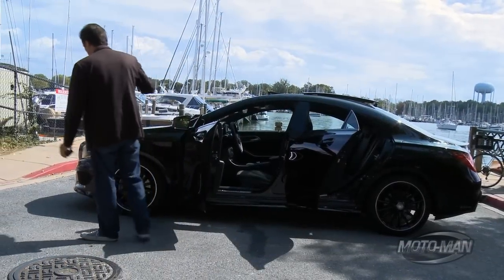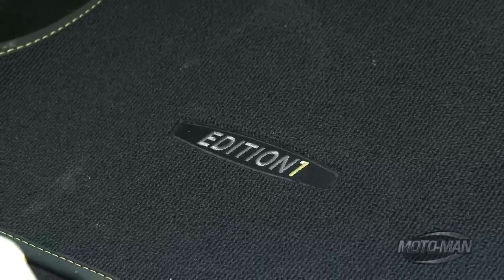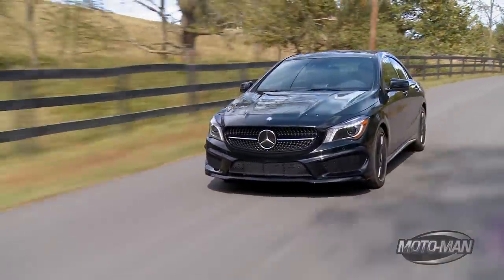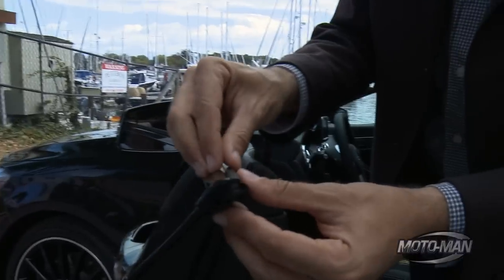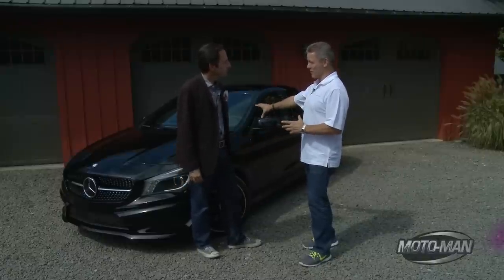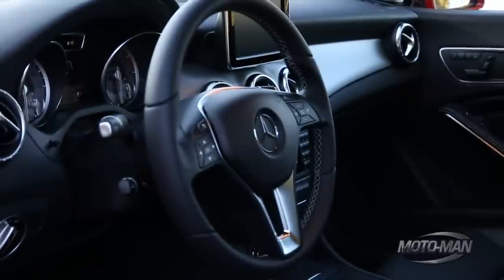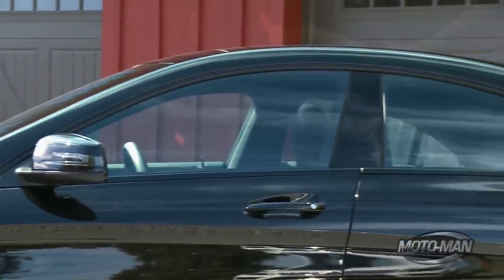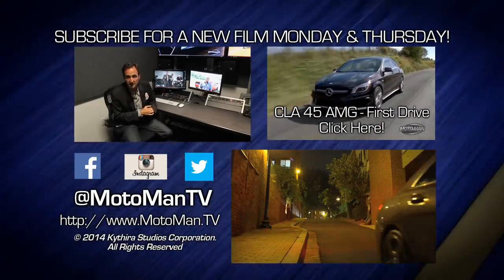2014 Mercedes Benz CLA 250 – First Drive with Mercedes Benz USA CEO Steve Cannon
MotoMan takes the new front wheel drive Mercedes Benz CLA 250 for a drive around the Washington DC area and talks cars, business, technology as well as Generation Y with the man leading Mercedes Benz USA, CEO Steve Cannon . . .